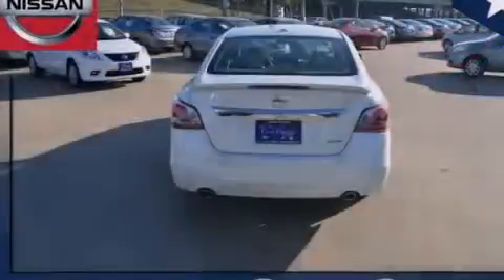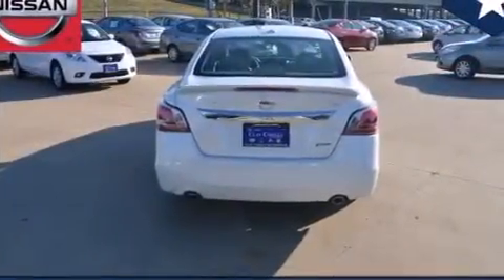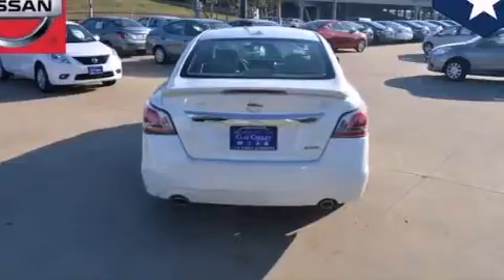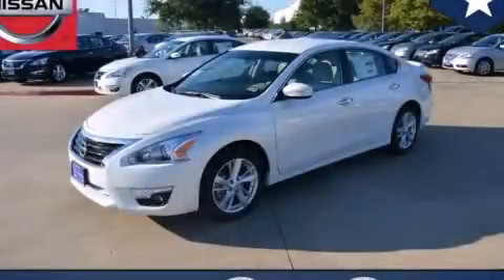2014 Altima Dallas TX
We've been honored to serve the Dallas TX area , we promise that your experience at our dealership will exceed your expectations ! Year : 2014 Make : Model : Altima Engine : 2.5L DOHC 16-Valve I-4 Engine Trans . : Automatic Exterior : White Interior : Tan Clay Cooley - Nissan 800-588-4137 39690 LBJ FREEWAY Dallas , TX 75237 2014 Altima Dallas TX